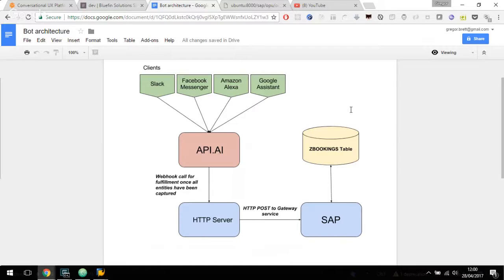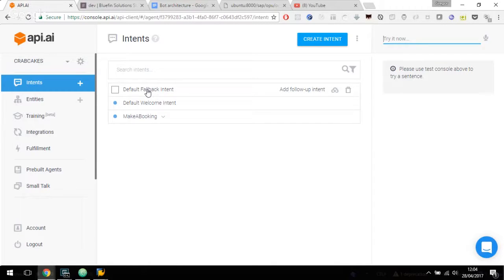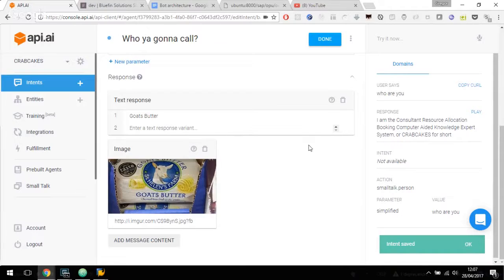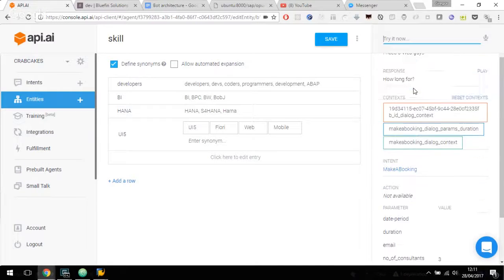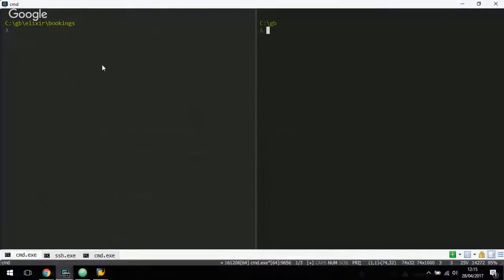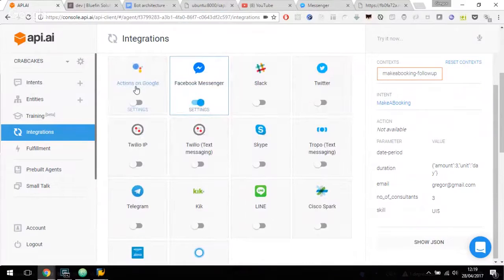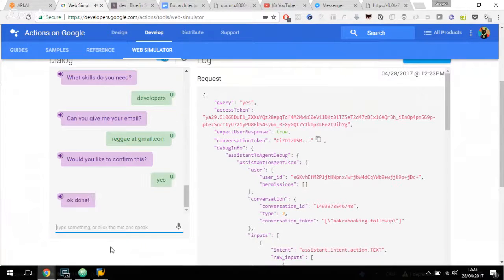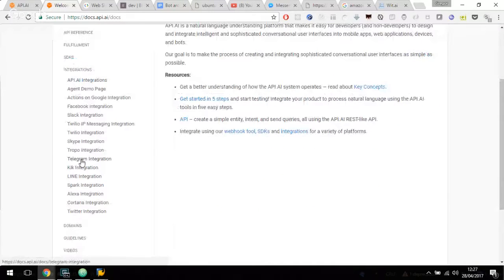Open the pod bay doors HAL 📣 - talking to SAP with a conversational bot 🚵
Content starts at around 5 mins in!